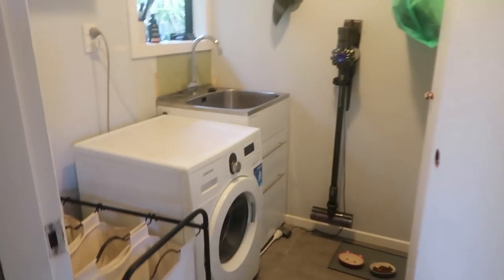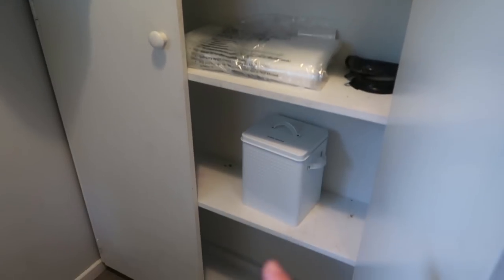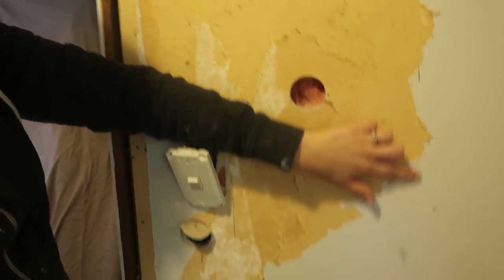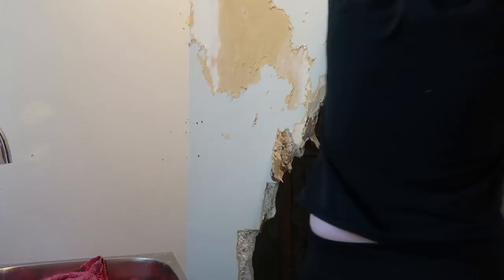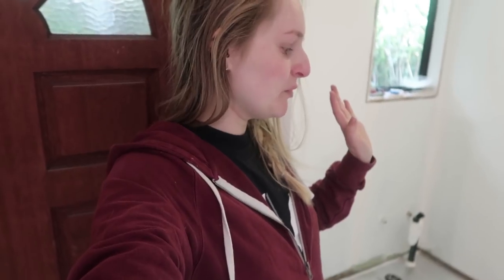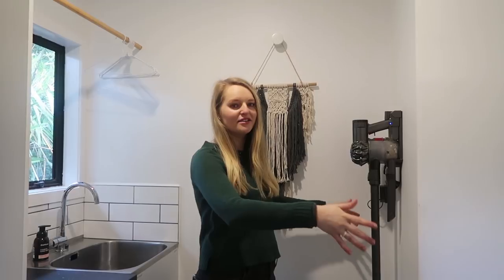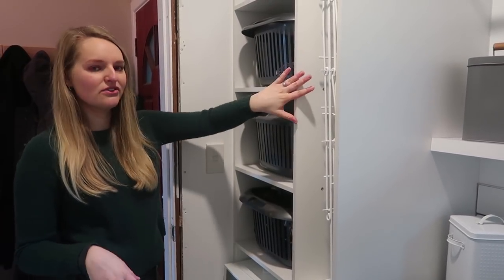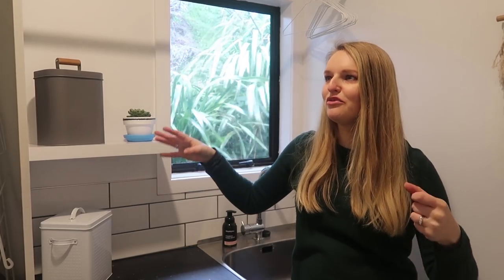The laundry renovation | DIY vlogs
Over the last two months we've been working on our laundry renovation and it's finally complete!